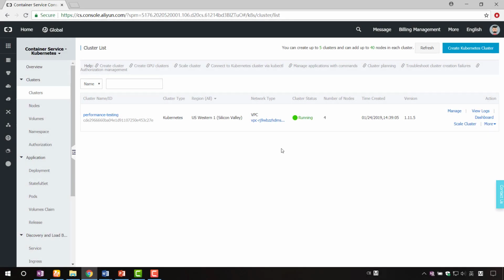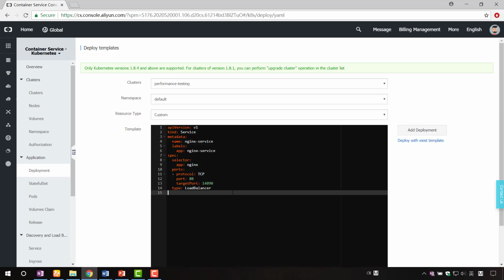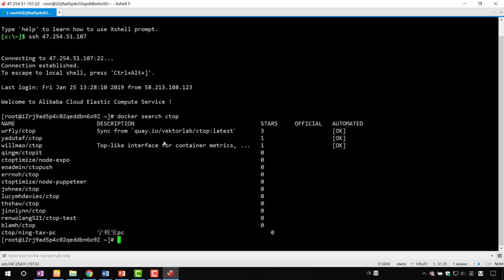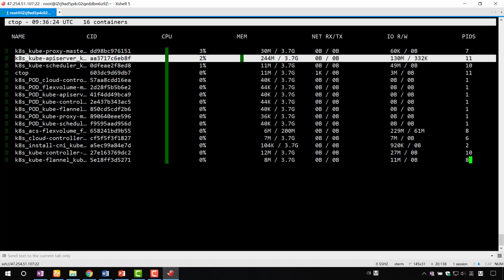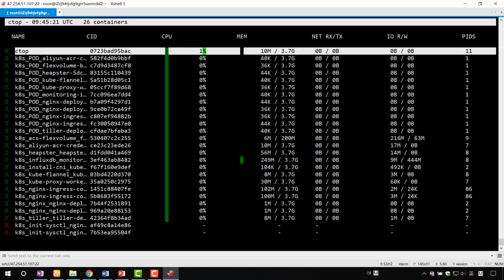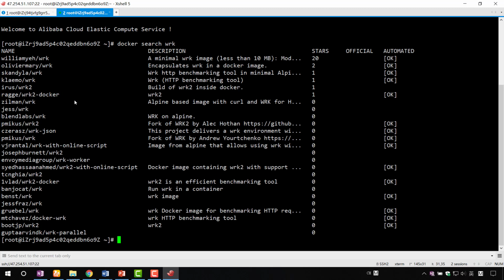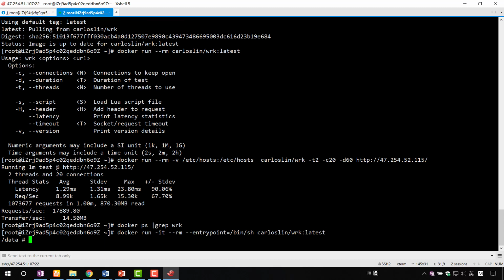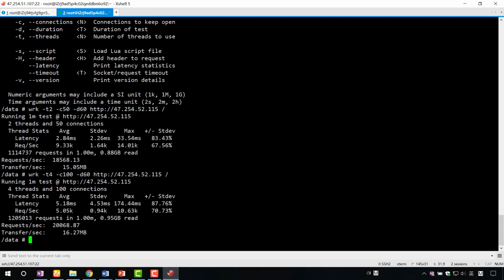Container & Middleware | Accomplish Performance Testing on Containerized Application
In this online course, you will learn some typical performance tuning and testing tools and know how to use them to quickly measure your docker instance performance

To find more Container Service related information, please visit here